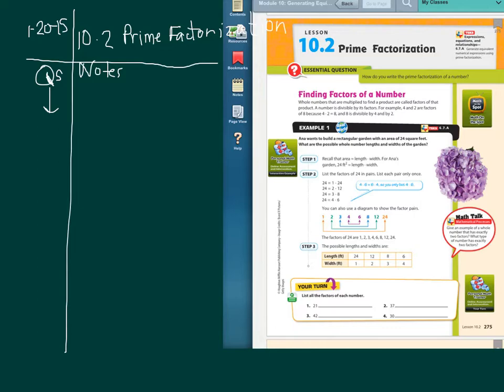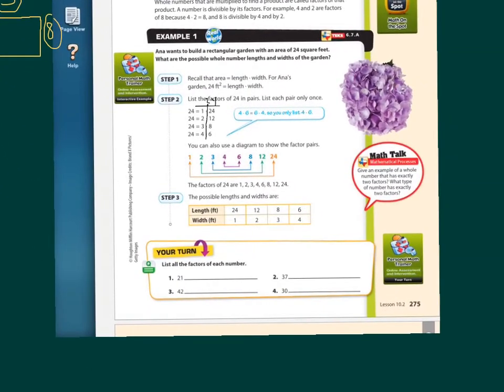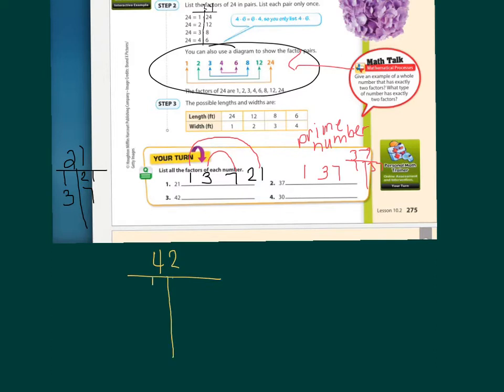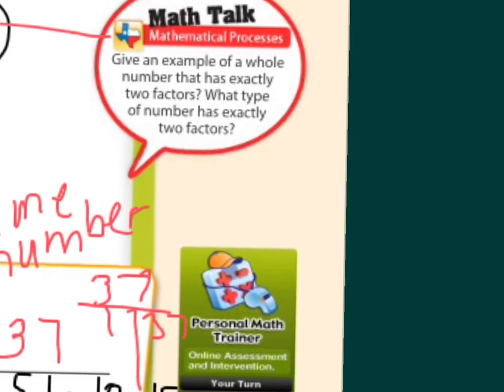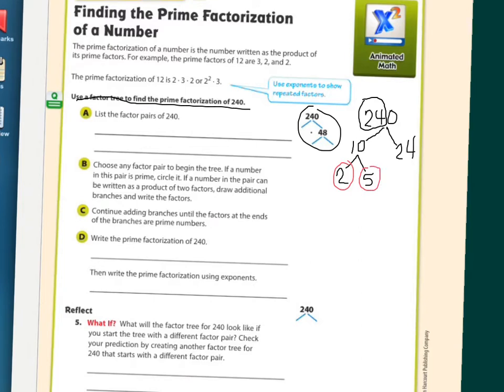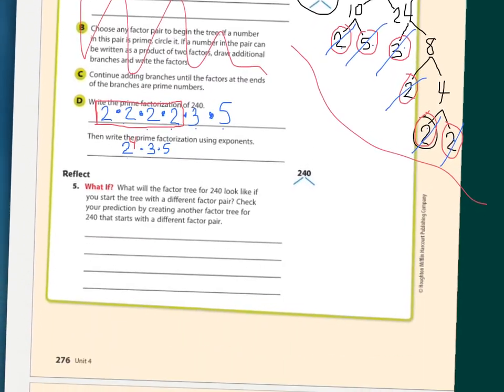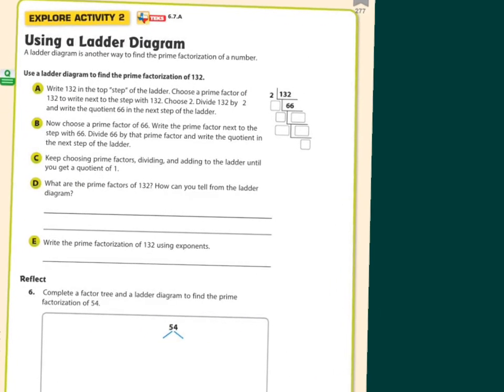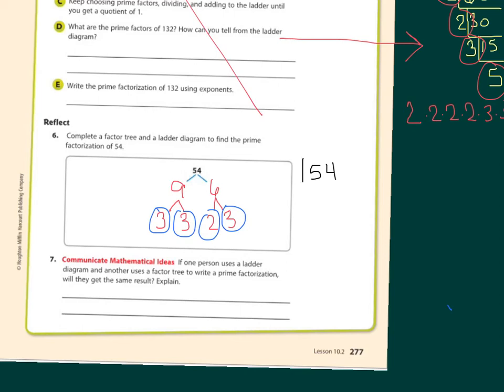10.2 Prime Factorization